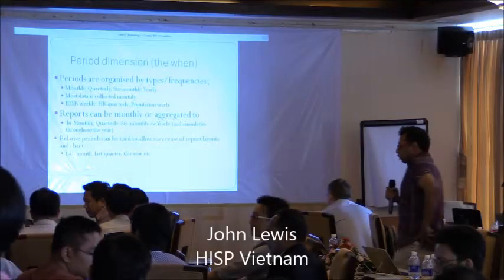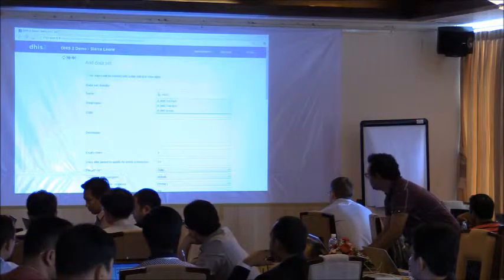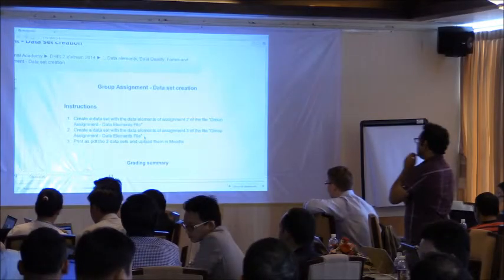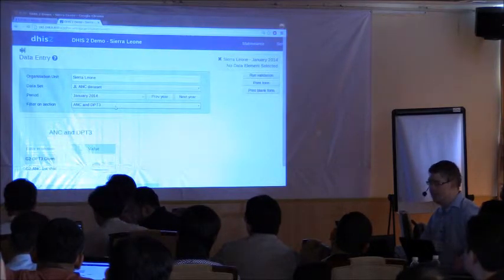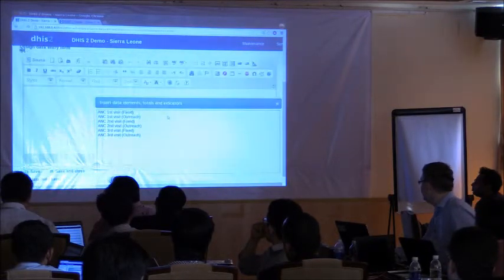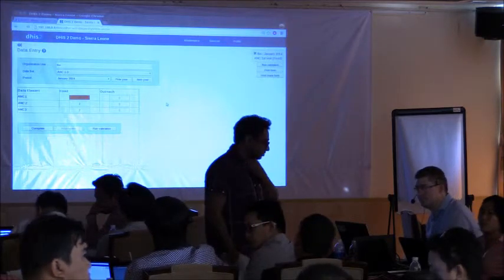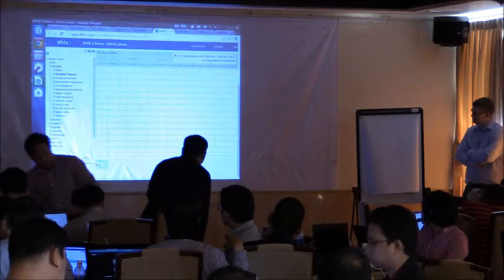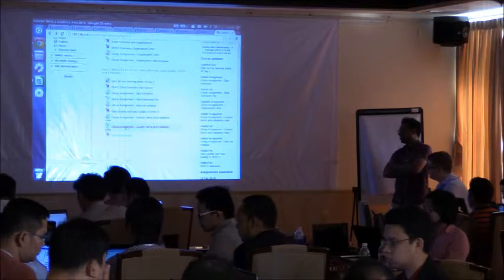Day 2 Session 2 Periods and Data Sets